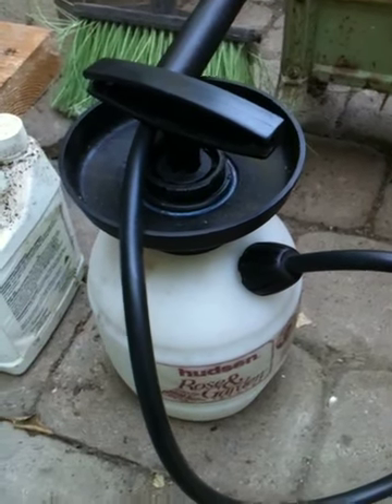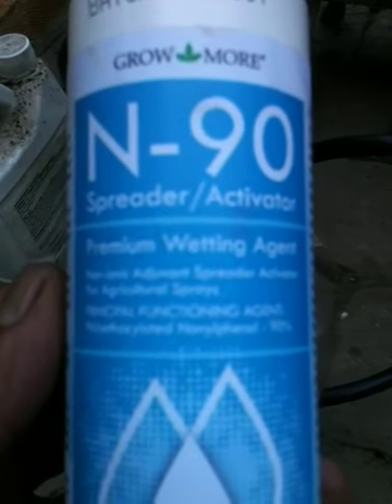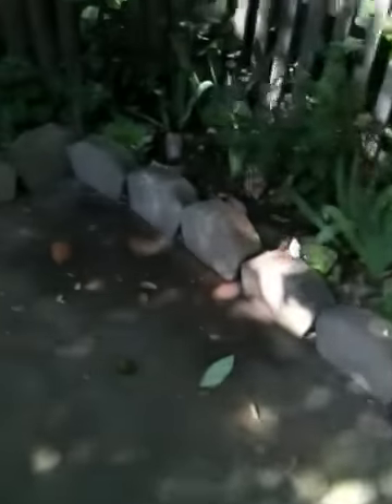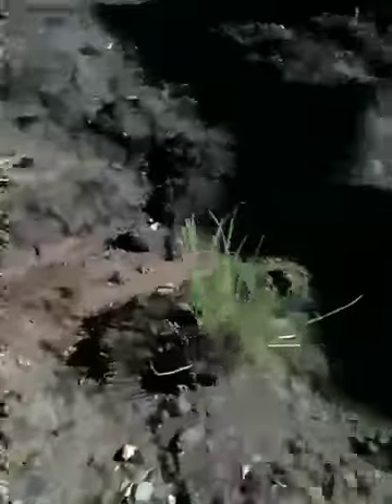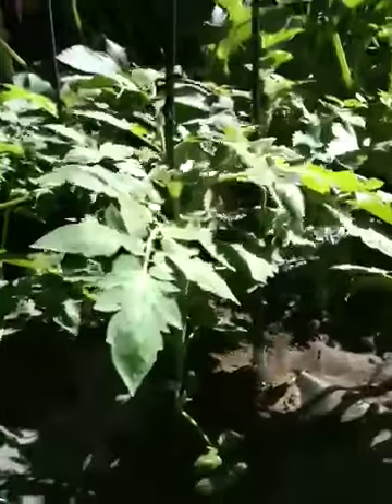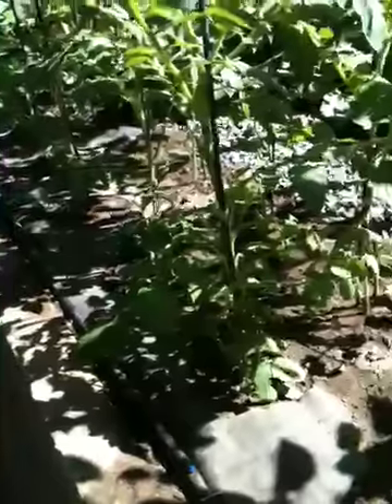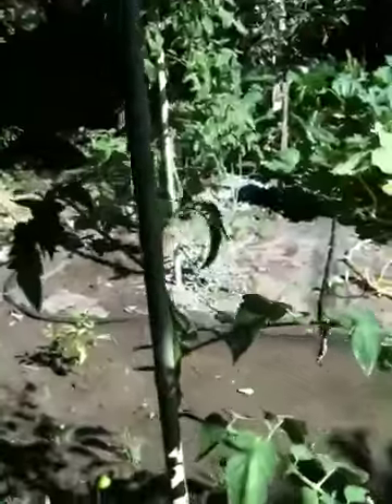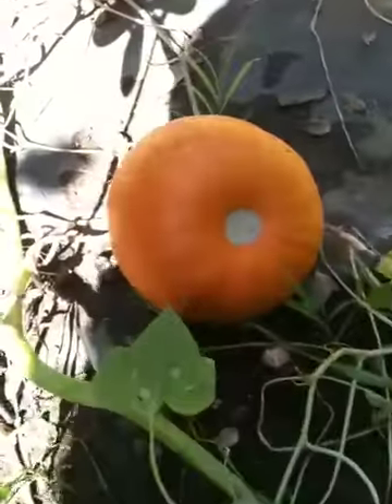Inoculate today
Previous failed